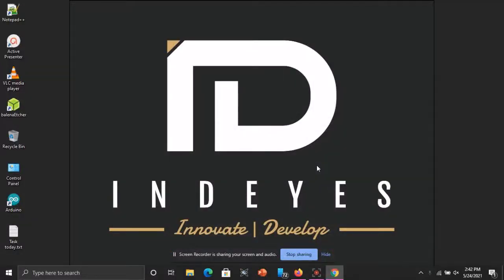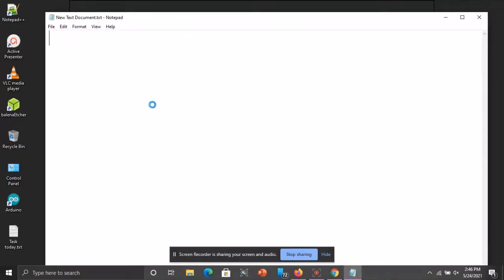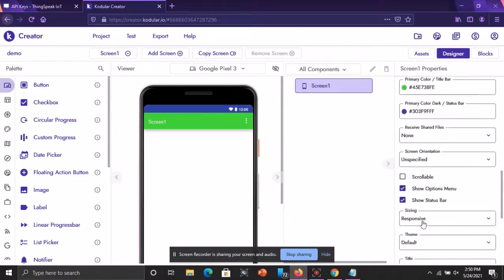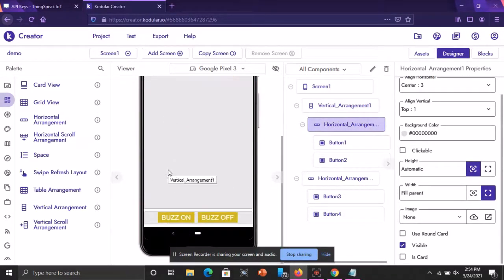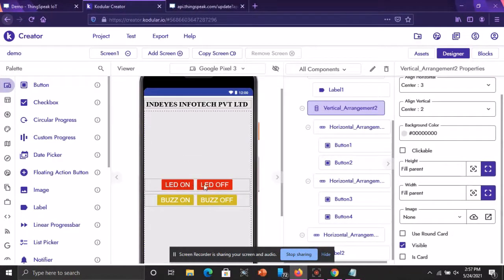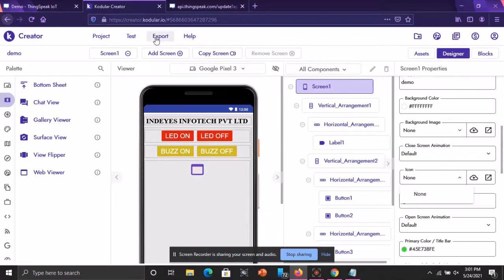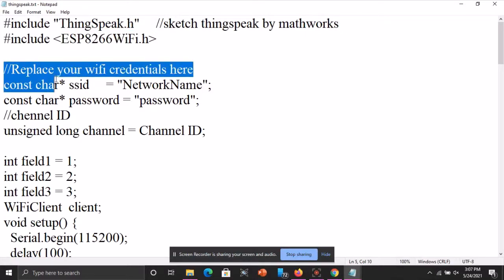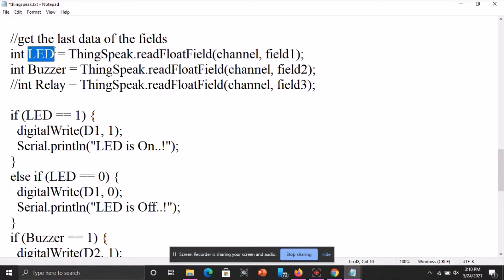Designing Android App for IoT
Using thingspeak we can design our own app to control IoT Hardware from any location.